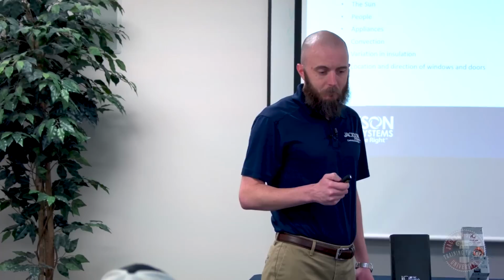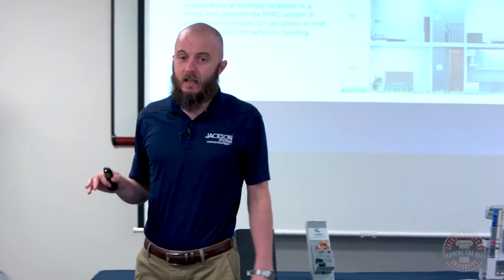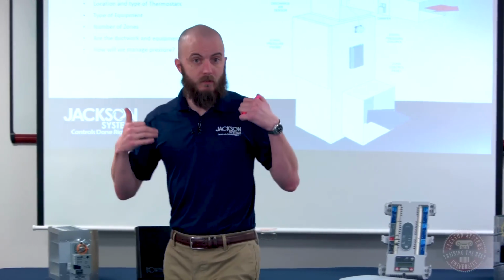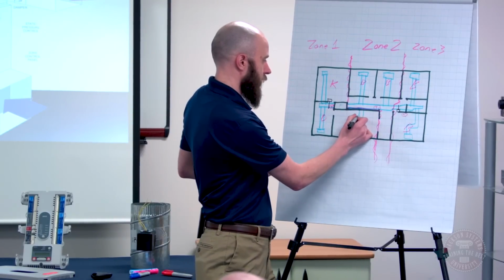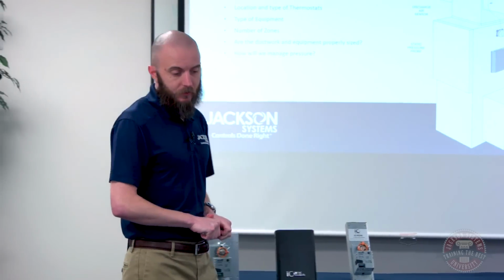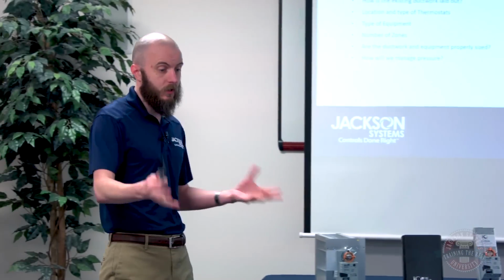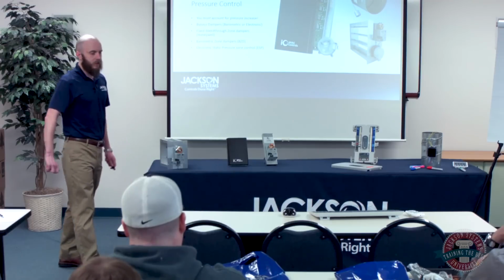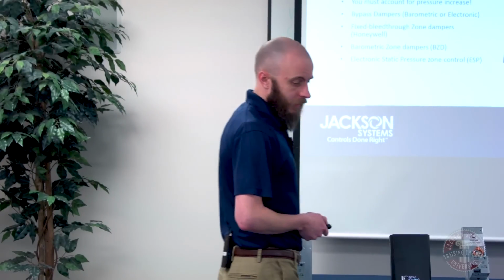HVAC Zoning 101 - Intro to Zoning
In this FULL training we cover four introductory topics:

• Identifying Zoning Opportunities
• Planning Zoning Projects
• Zone Controls & Options
• Specialty Zoning Projects

For the full On Demand experience with synced presentation slides